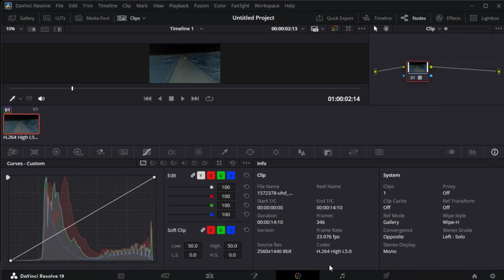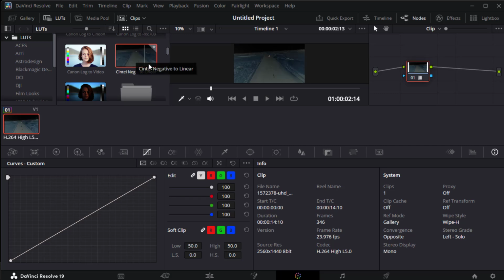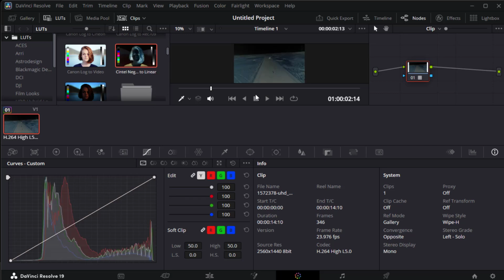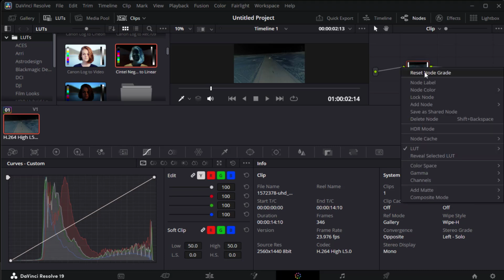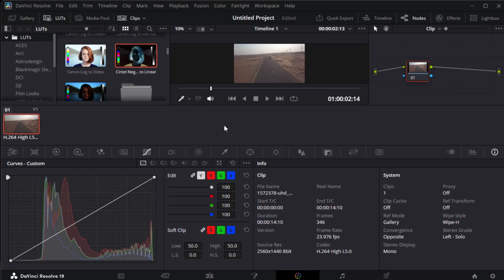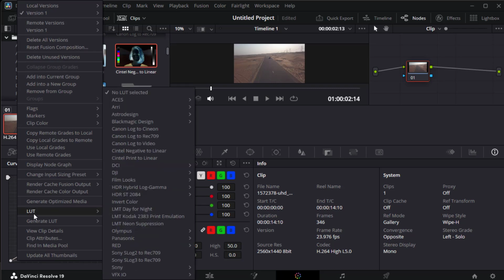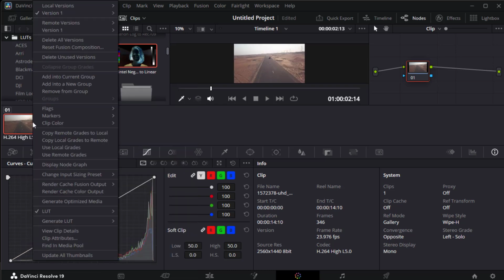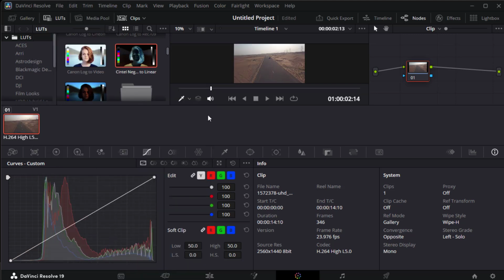How to Remove a LUT in DaVinci Resolve (Step-by-Step Tutorial)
In this quick tutorial, I’ll show you exactly how to remove a LUT in DaVinci Resolve — step by step.

Method 1 (most common):
1. Go to the **Color** page
2. Open the **LUTs panel** (L panel) and identify which node the LUT is applied to
3. **Right-click the node** → choose **Reset Node Grade**
   This removes the LUT and returns that node/clip to its original grade

Method 2 (toggle/remove a selected LUT):
1. On the Color page, select your clip/node
2. Open the LUT selection (via the LUTs panel or the clip’s LUT options shown in the video)
3. If a LUT has a checkmark/selection, **click it again to remove/unapply it**

This is perfect if a LUT is making your footage look too dark, too contrasty, or just not what you wanted.

Timestamps:
00:00 Intro
00:14 Step 1: Remove LUT by resetting the node grade
00:45 Step 2: Reapply/choose a different LUT
00:57 Step 3: Toggle/remove the selected LUT